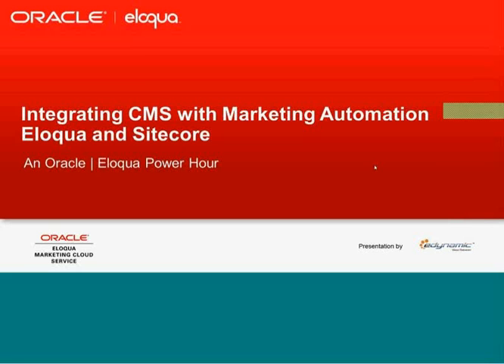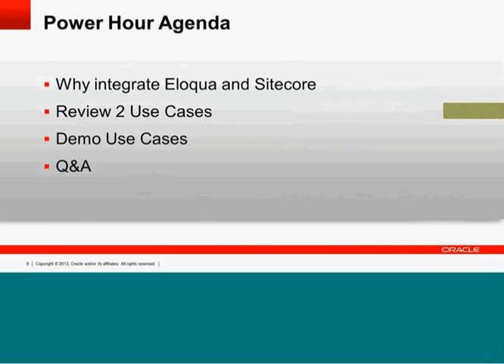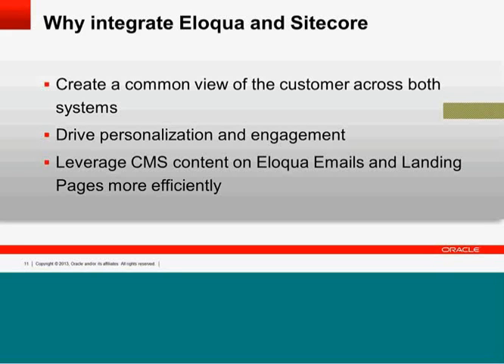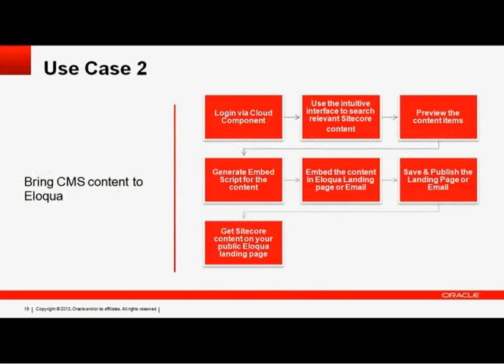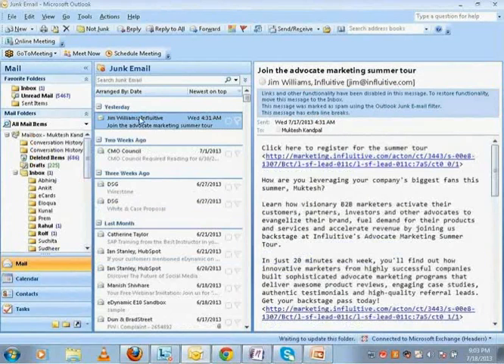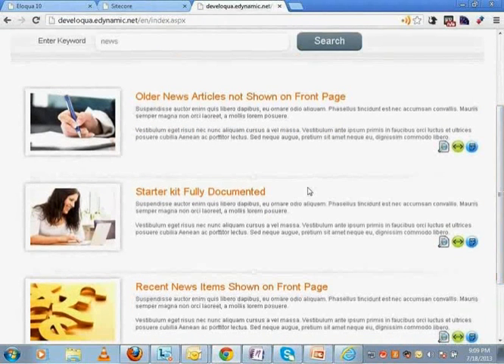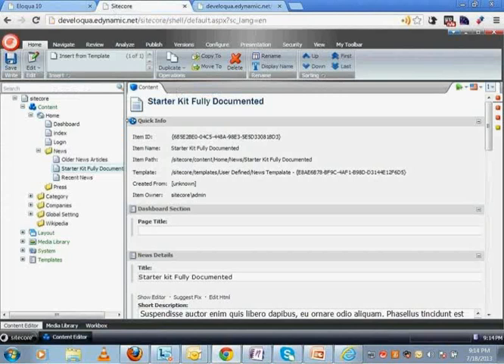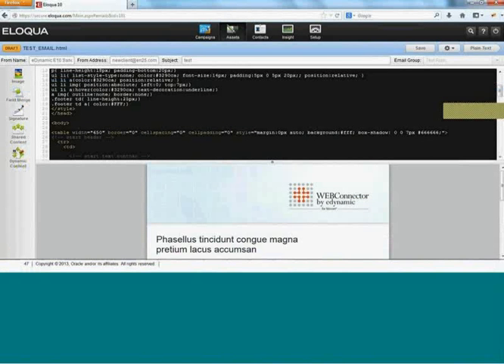How to get best of both worlds Sitecore and Eloqua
Know how the combination of Sitecore CMS and Eloqua enable marketers to move prospects through the buying cycle quickly and convert leads to sales faster.